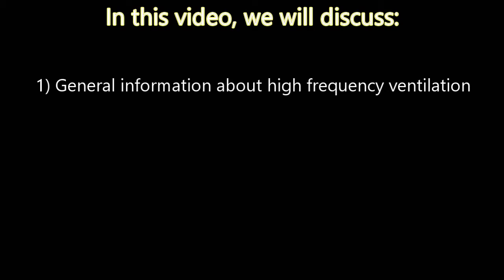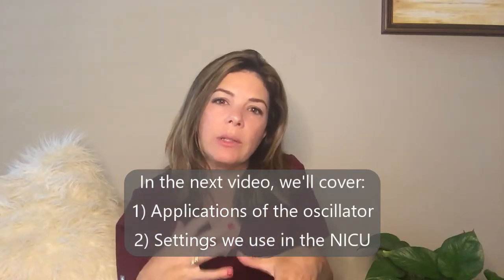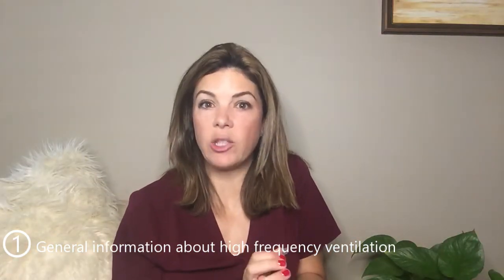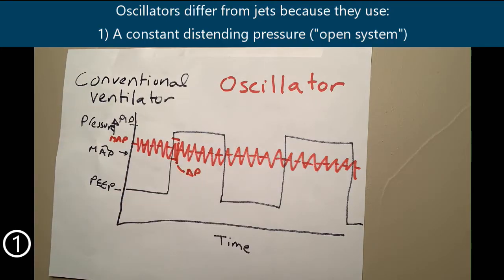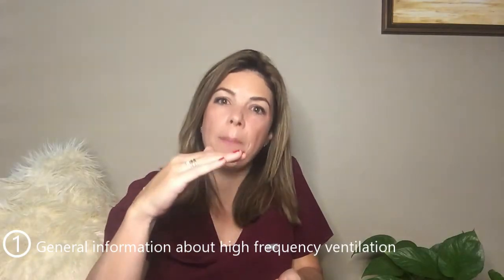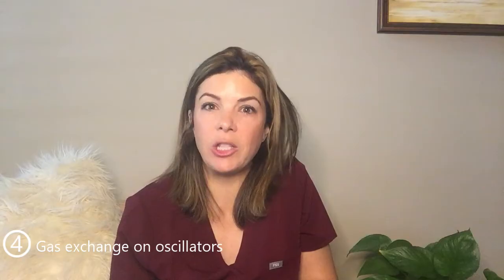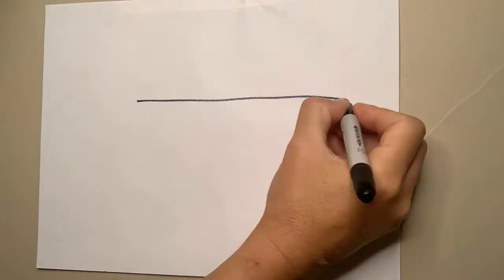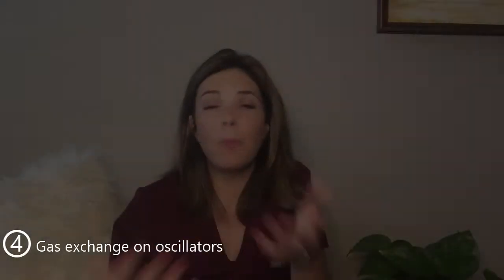High Frequency Ventilation// Neonatologist explains the BASICs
Finally understand High Frequency Ventilation! Learn the definition of High Frequency Ventilation, how it works, and why we use different frequencies for different sized bodies.

References:
Slutsky and Drazen. N Engl J Med, Vol 347, No 9. August 29, 2002
Henderson et al. American Journal of Physiology. July, 1 1915. Vol. 38

***TIMESTAMPS***
01:40 General information about high frequency ventilation
03:58 Definition of high frequency ventilation
05:35 Gas exchange in conventional ventilation
10:42 Gas exchange on oscillators